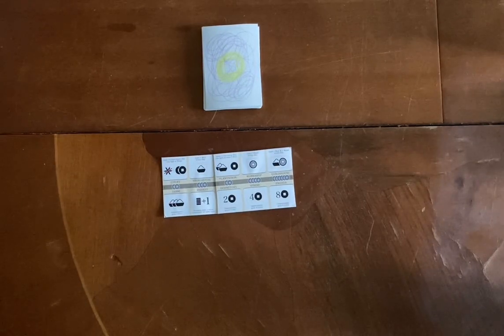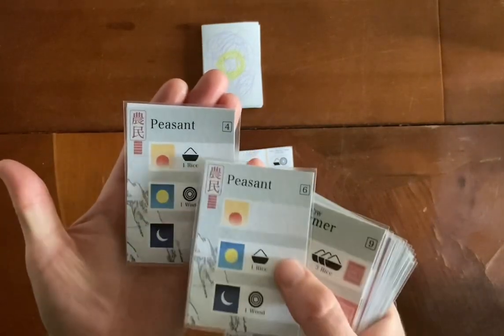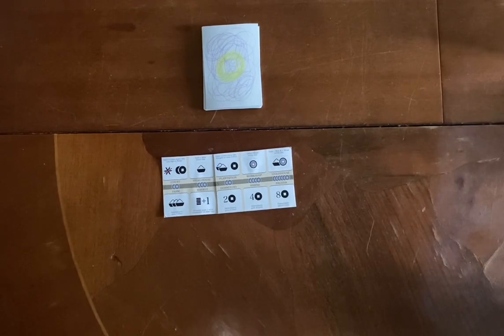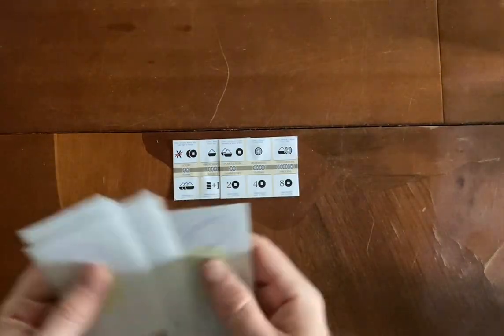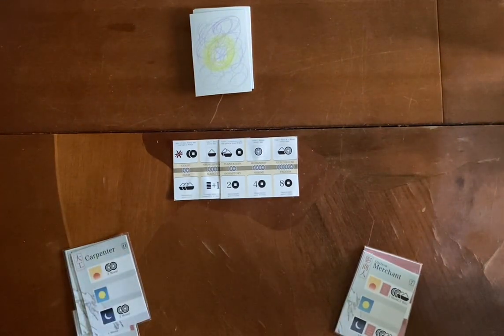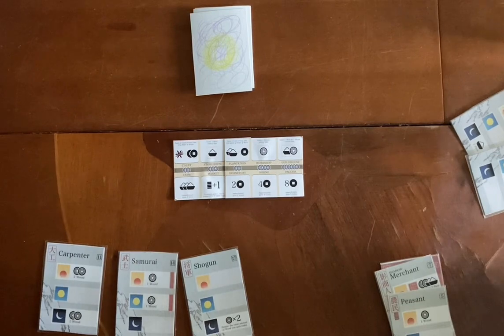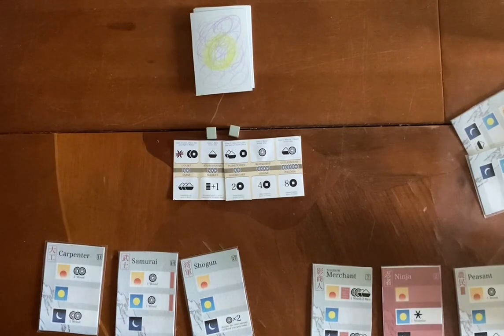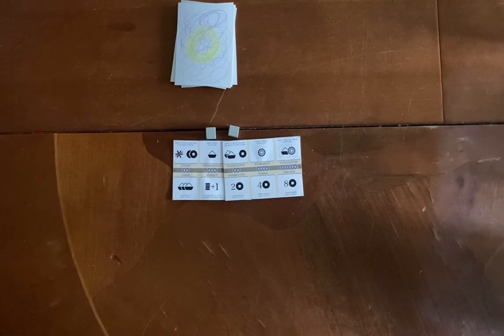Vaguely Helpful "How To Play" - Good Little Ninjas.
Amazing little card drafting game from Good Little Games.